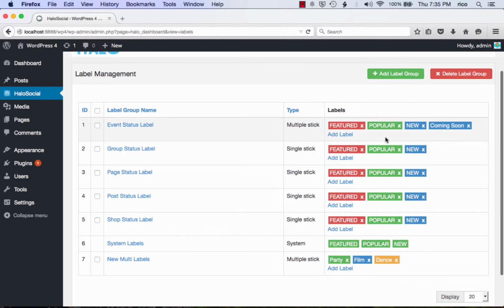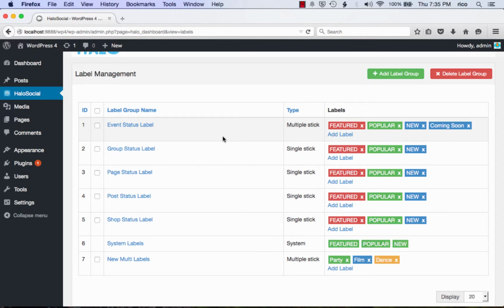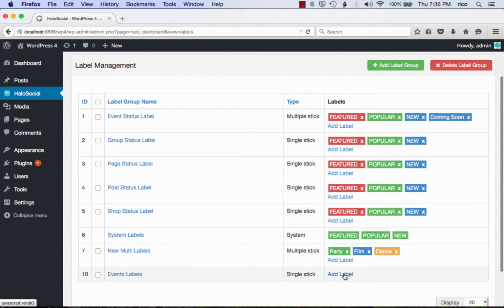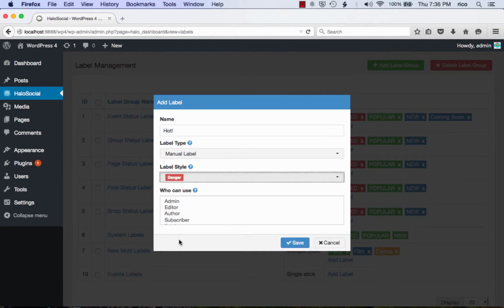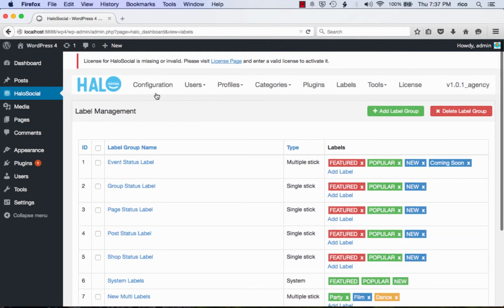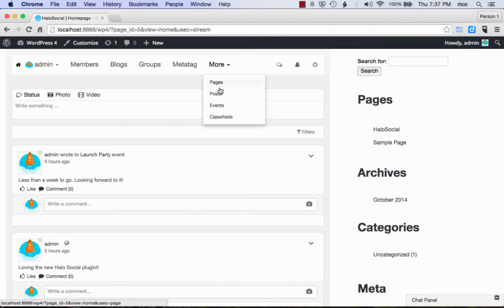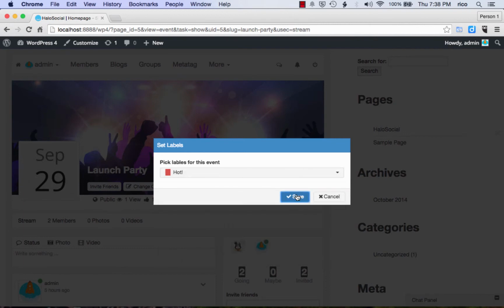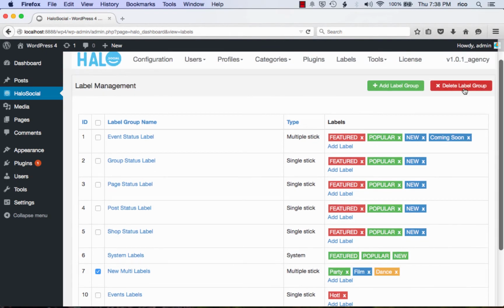HaloSocial Managing Label Groups